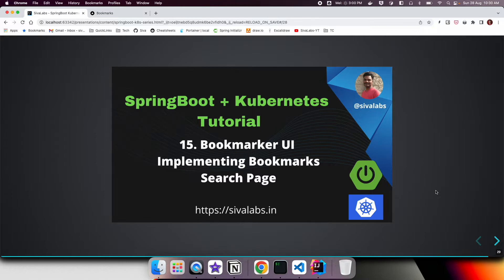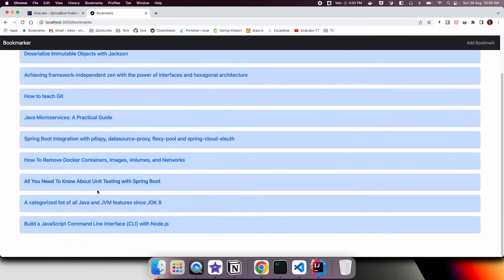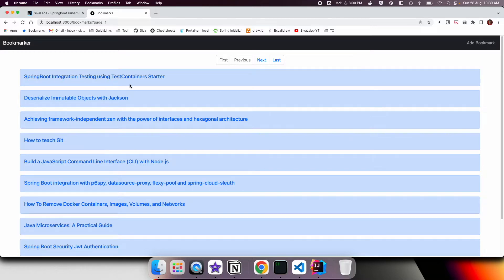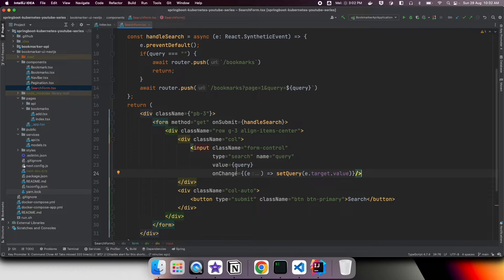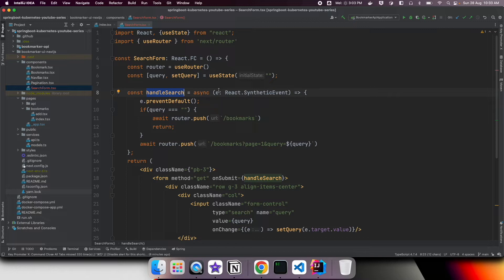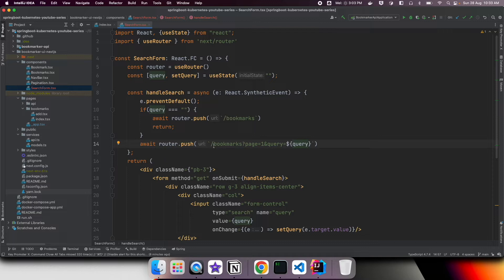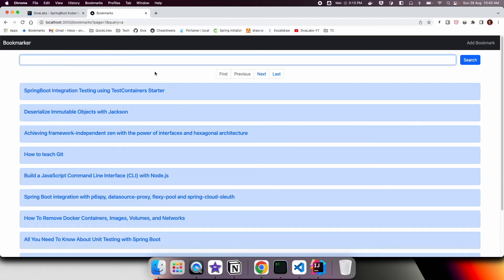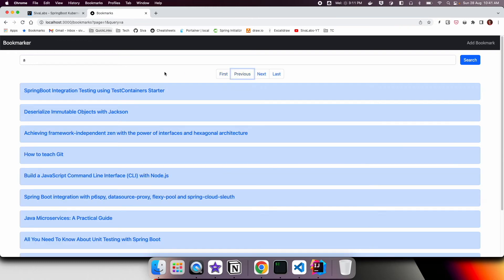Spring Boot + Kubernetes Tutorial Series - Part 15 : Implementing Bookmarks Search Feature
In this video we are going to look at:
* Create Bookmarks Search Form
* Update API to filter by search keyword as well
* Update pagination for search keyword support